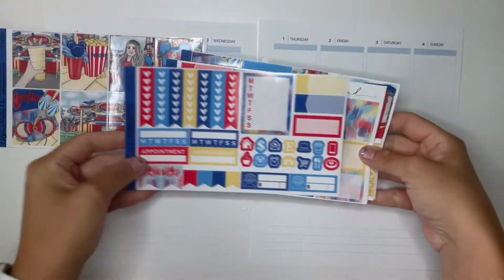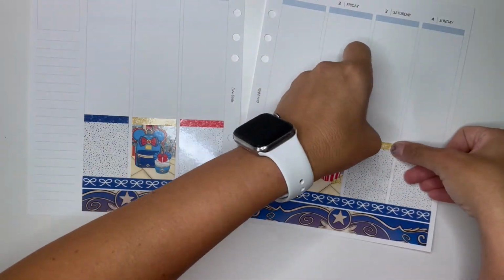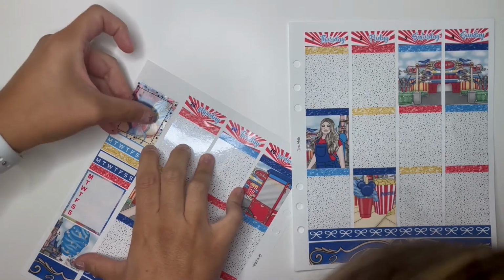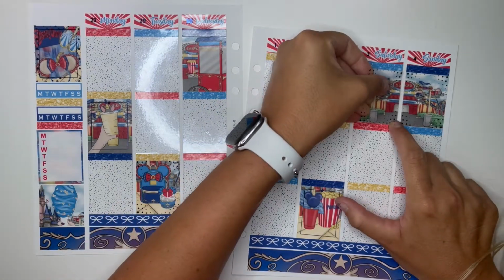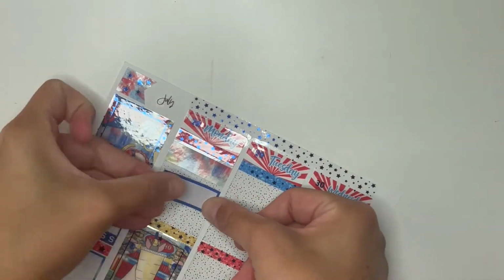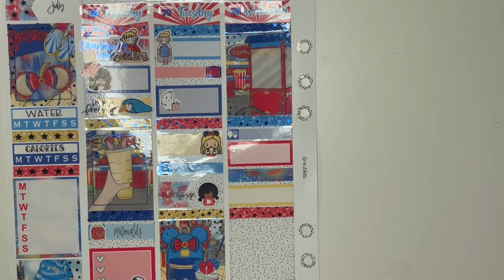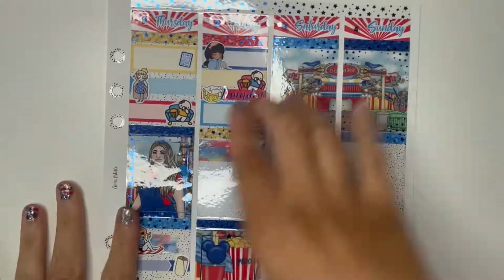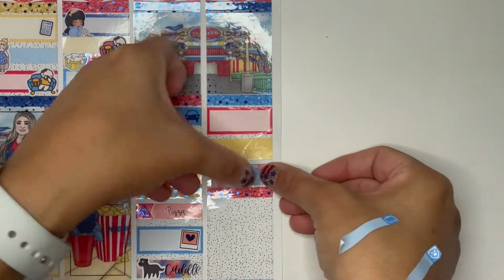Plan with me Dumbo Coffee Doodles Co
Thank you for clicking on my video and watching.. I really appreciate it!

Helpful Links:
Blank sticker paper backing
Clear Sticker Paper
Kit sleeves
Phone clip filter
Washi tape storage